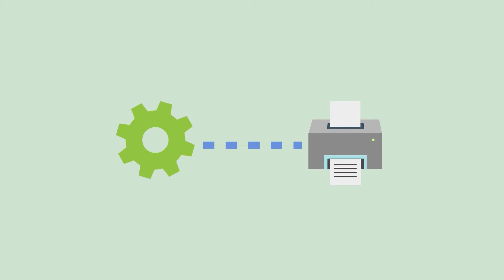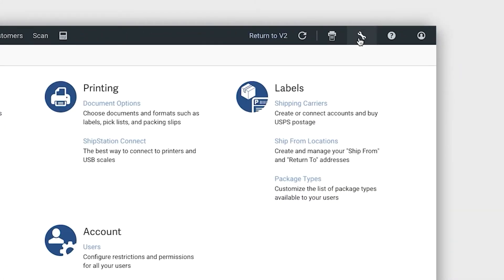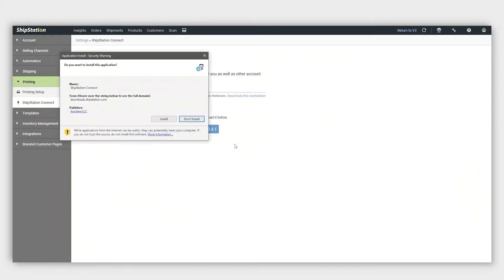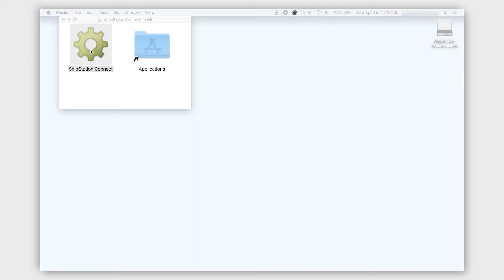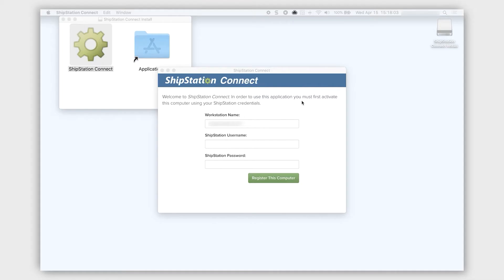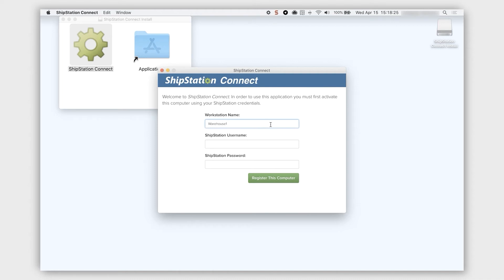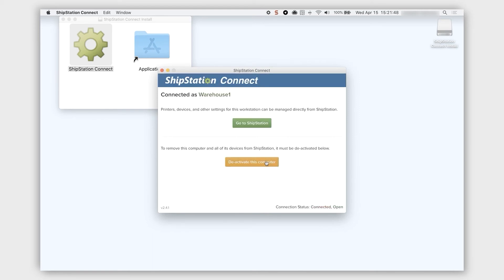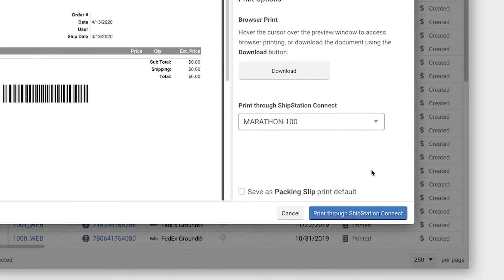How to Print with ShipStation Connect | ShipStation Support